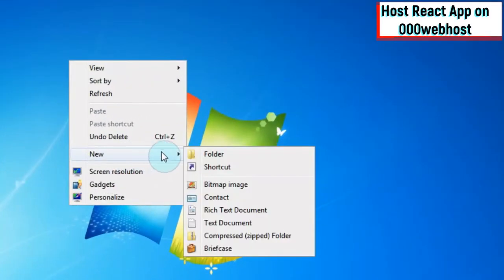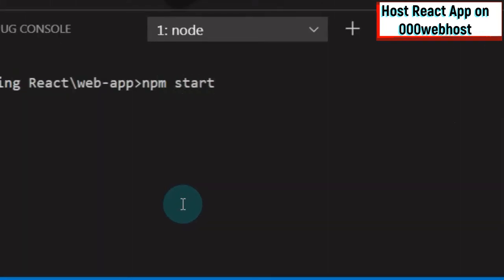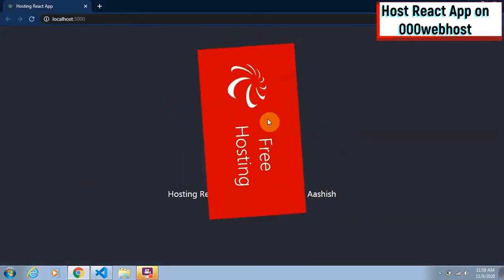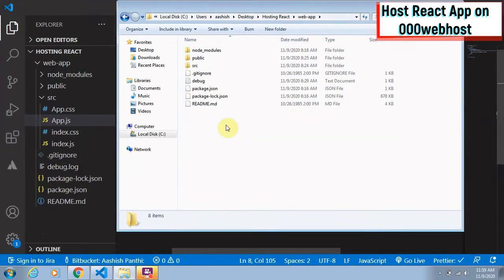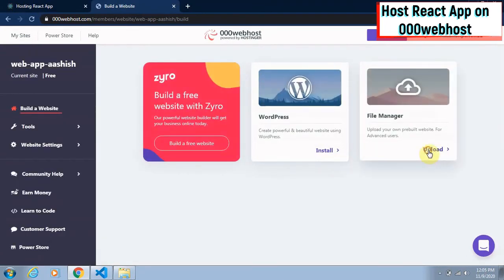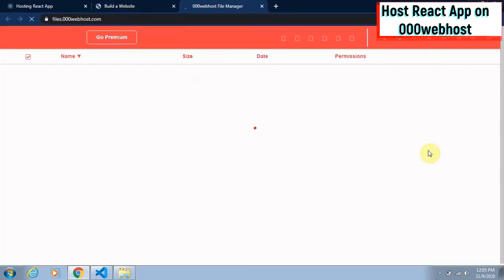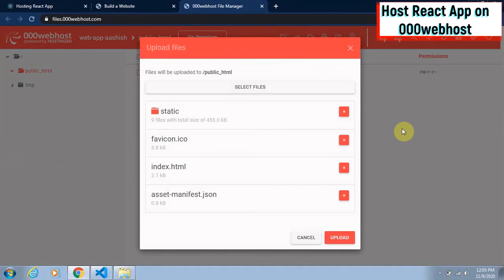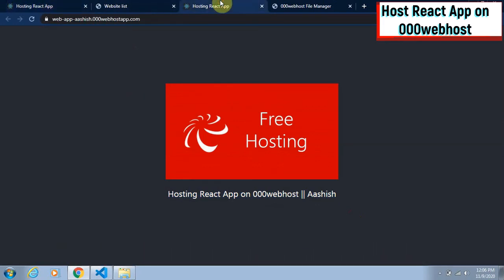Host react website on 000webhost.com [using Cpanel]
Host your website free of cost with a custom domain on 000webhost.com.

hosting in 000webhost is really simple and it gives lots of features for PHP and MySQL but in this video, we are deploying our react website in 000webhost.com. 000webhost.com offers hosting services for both dynamic and static websites. It also offers a database in the free plan. It provides both free and paid plans.

We are using the hosting service of 000webhost.com in this tutorial. You can choose a custom domain in 000webhost.com, I have shown the freeway that includes 000webhostapp.com at the end.

This is very handy when you want to show your project to your client, friends or family, Just copy the URL and send it to everyone.

timestamp
0:00 -  Intro
0:24 - creating react app
1:13 - modifying the app
2:12 - making production build
2:35 - hosting setup
3:30 - uploading files
4:24 - viewing website
4:55 - outro

We have the assumptions that:
You have created a react website.
You already have a Netlify account. But if you don't have any then netlify have simple process for signup.